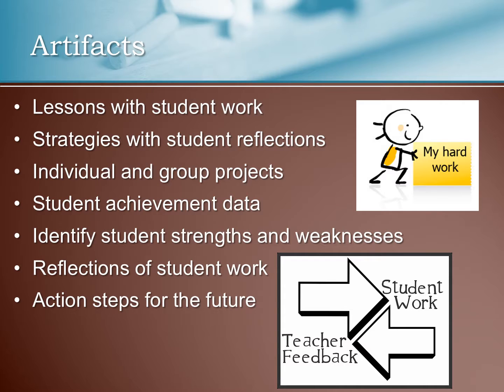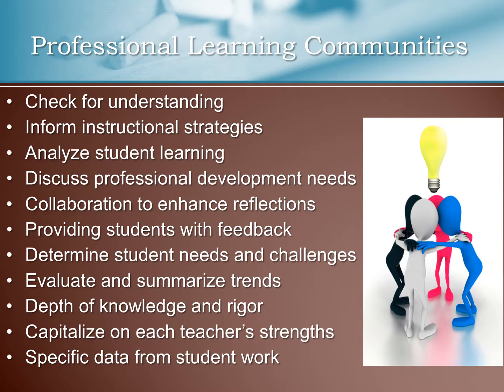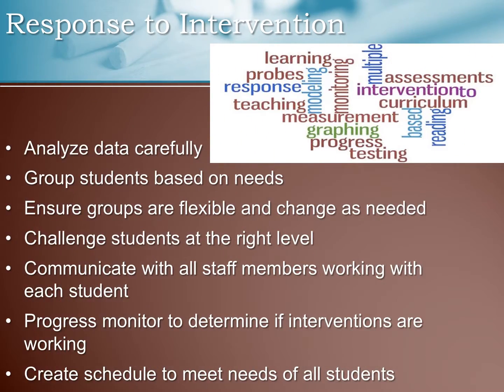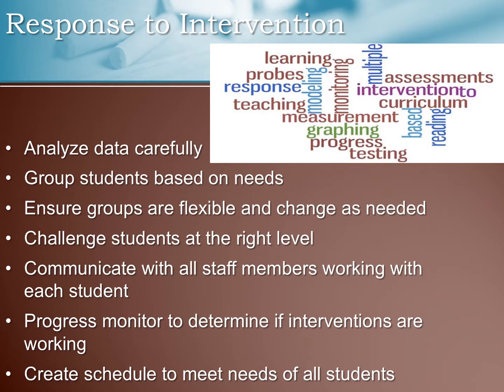Artifacts, Portfolios, and RtI